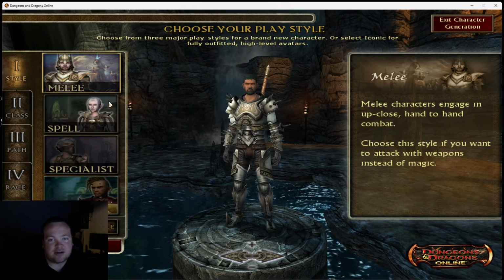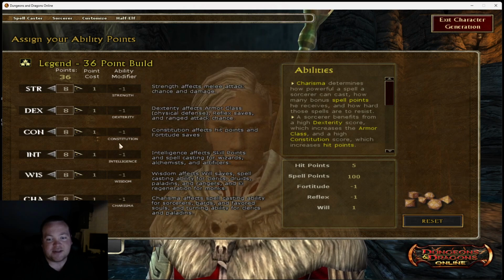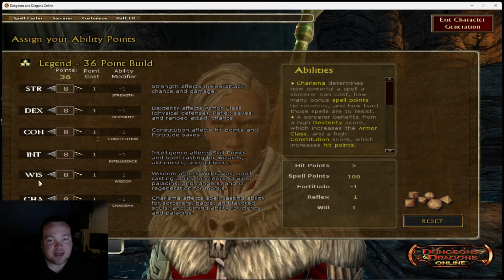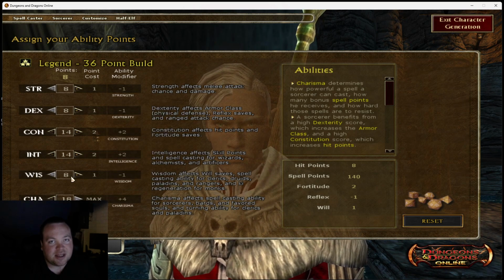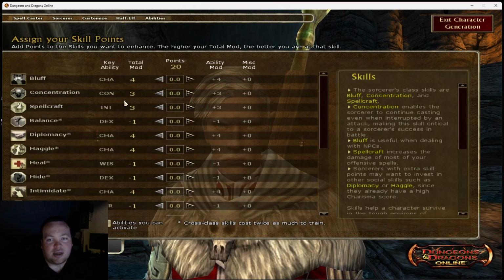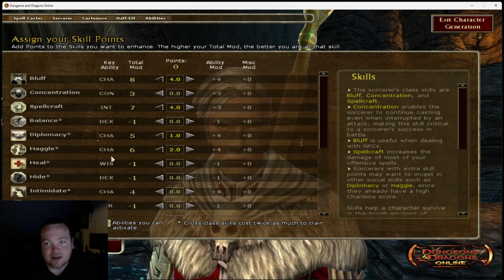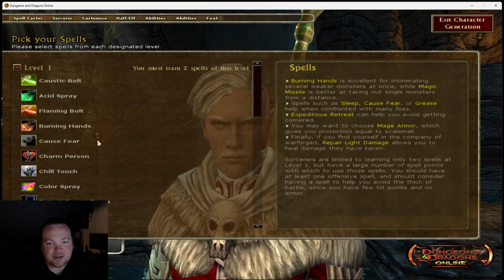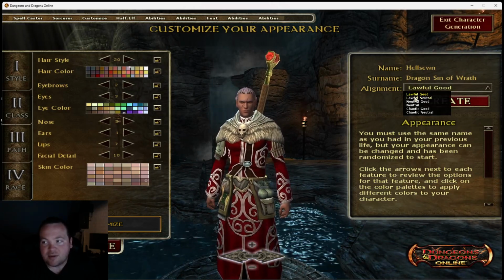DDO Character Creation Walkthrough-The Basics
DDO Basic insight on Character Creation process